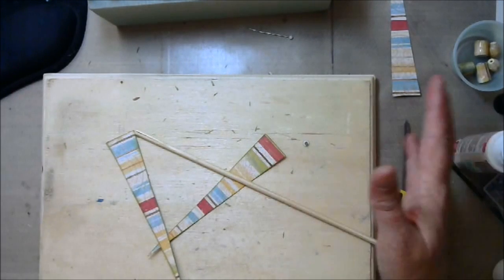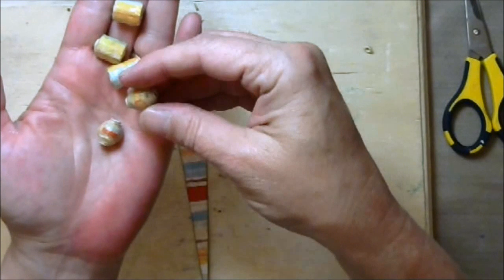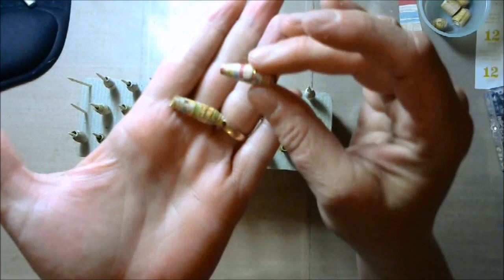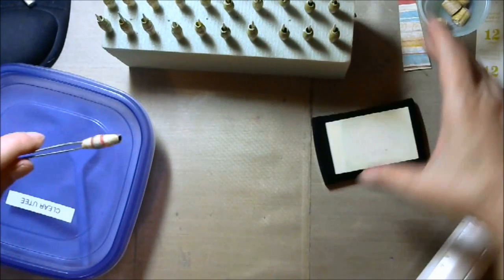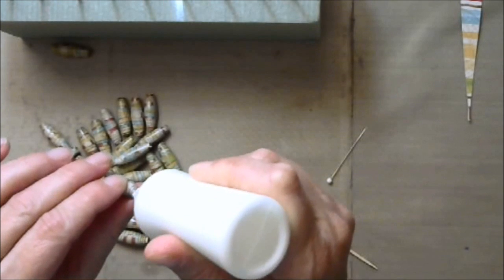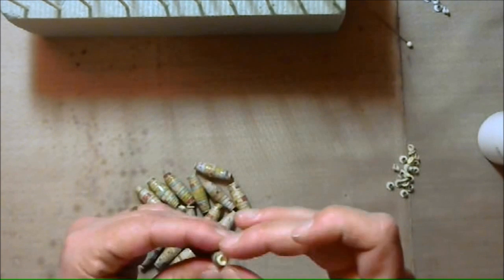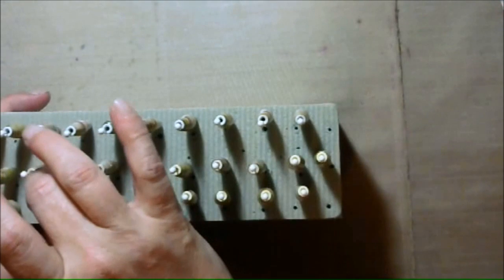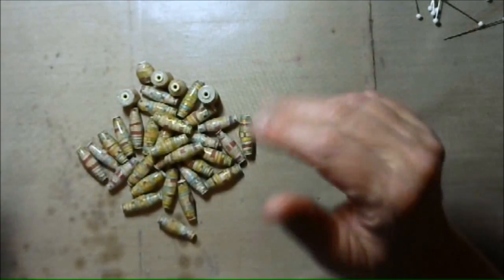Easy Hand Made Beads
Easy hand made beads!!  They can be used for your art journals, chunky charms or jewelry!!   So much fun and so easy to make!!

By Leslie McGrath

Mixed Media & Paper Crafting Techniques

Snail Mail:
Leslie McGrath
4116 Cheltonham Ct.